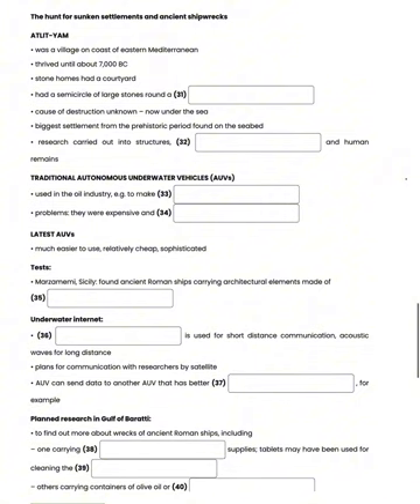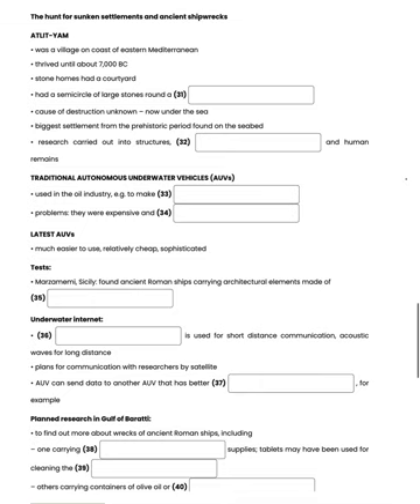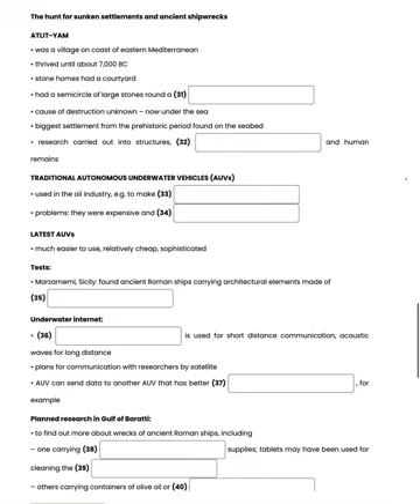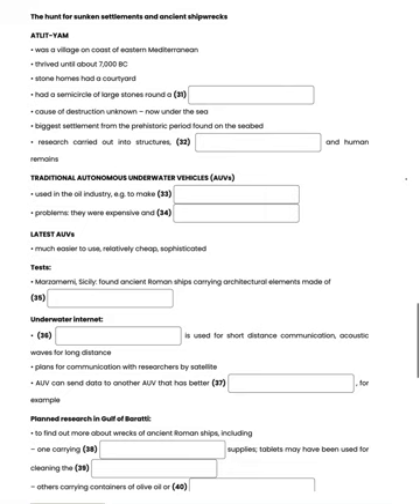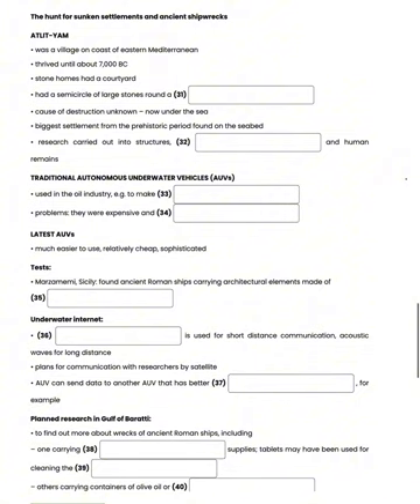Listening part four (The hunt for sunken settlements and ancient shipwrecks) ​⁠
Try to get minimum 7 marks at part four @ieltslisteningpro.24